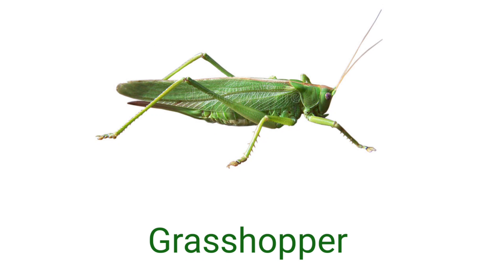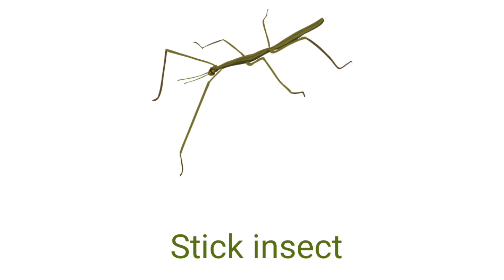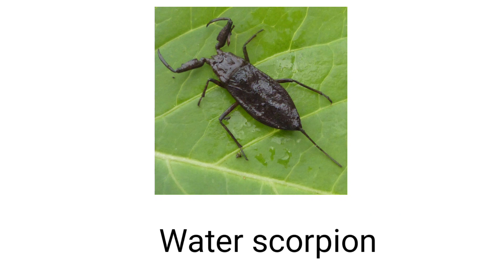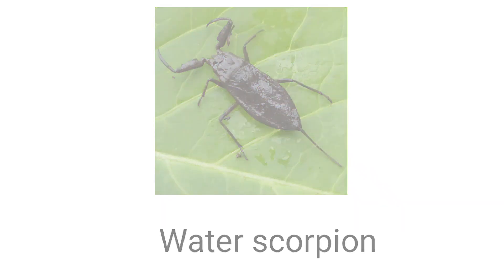Insects Name, Learn Insects Name In English With Picture and Spelling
Hi friends,  I make educational content for kids. Like ABCD ,NUMBER TABLE , BODY PARTS , NURSERY  RHYMES,  FROUT NAME, FLOWER   NAME etc